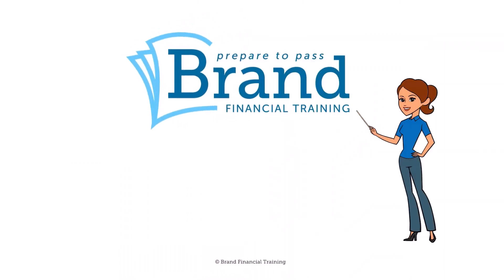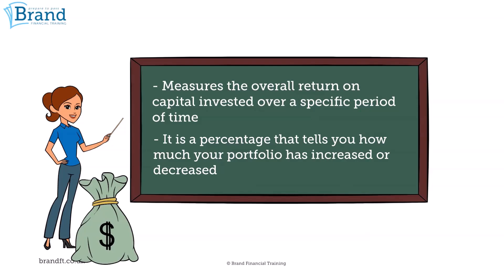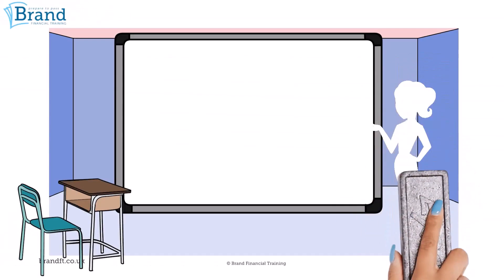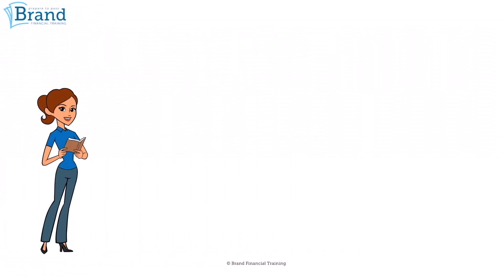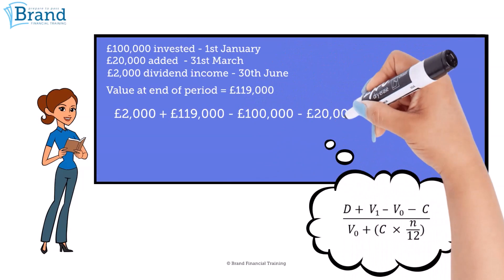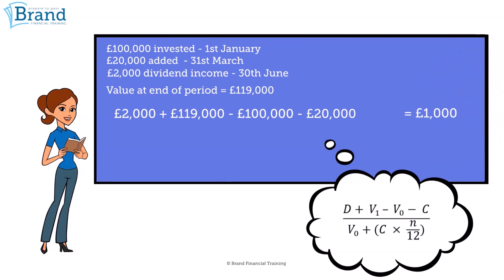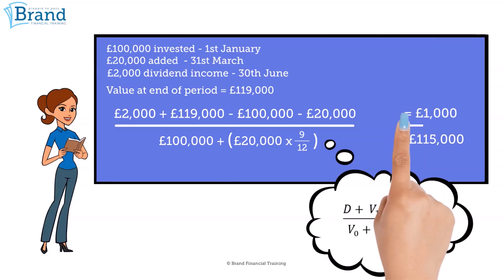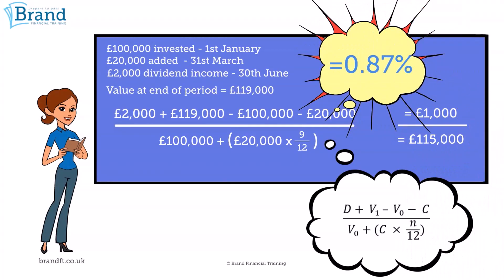Money Weighted Rate of Return - How to calculate return on investment 22/23 - CII R02, J10, J12, AF4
The MWRR shows the return of an investment, taking into account the timing of additions or withdrawals. If you are studying for CII financial services exam RO2, you’ll need to be aware of the theory involved in this, whereas for AF4, you’ll be expected to be able to perform the calculation. It might also be useful for J10 and J12 revision.
This video summarises the calculation with an example to help cement understanding for those revising this topic.